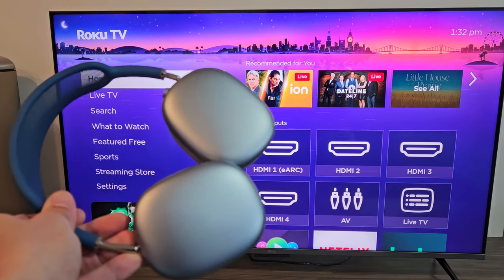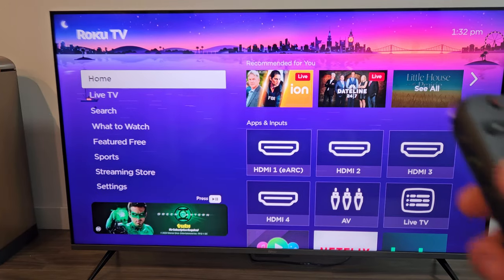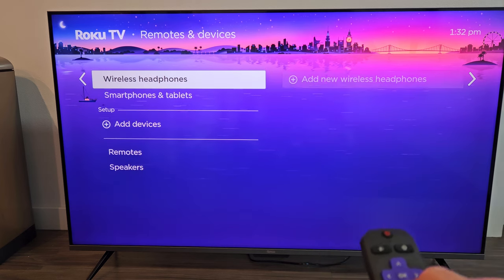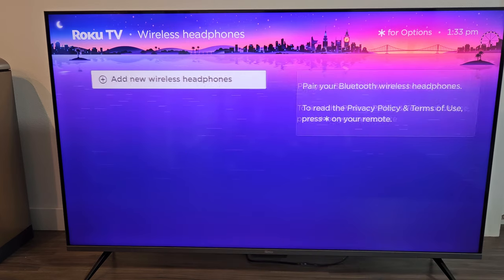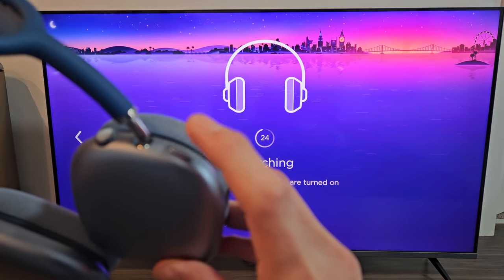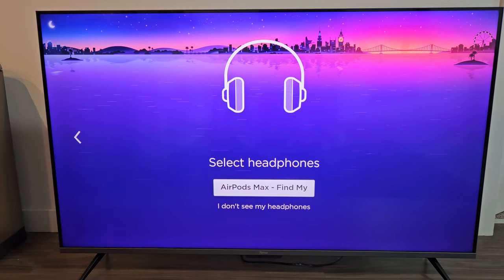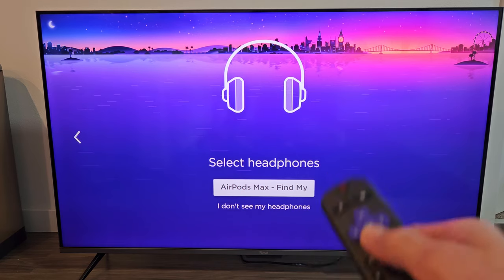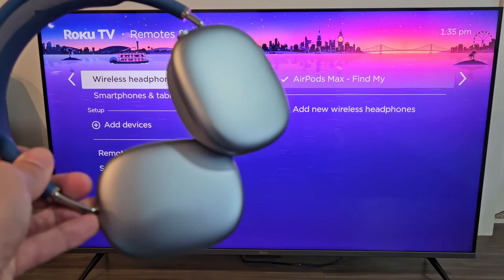Roku TV: How to Connect AirPods Max via Bluetooth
I show you how to pair and connect a pair of AirPods Max Headphones to a a Roku TV 4K via Bluetooth wireless connection. I hope this helps.

Roku 55" Plus Series 4K Dolby Vision HDR10+ QLED Smart RokuTV with Voice Remote Pro, Striking 4K Resolution, Automatic Brightness, Dolby Vision and HDR10+

Apple AirPods Max